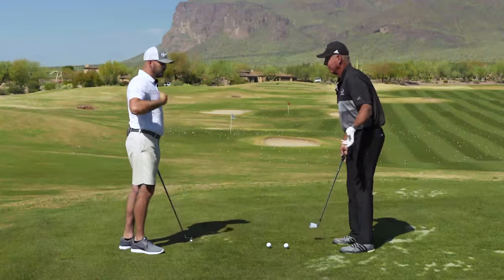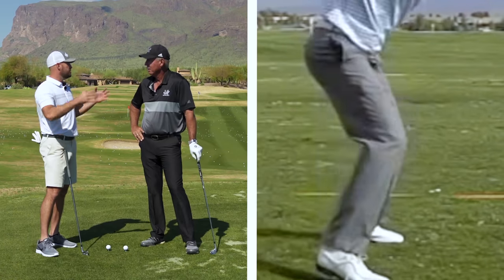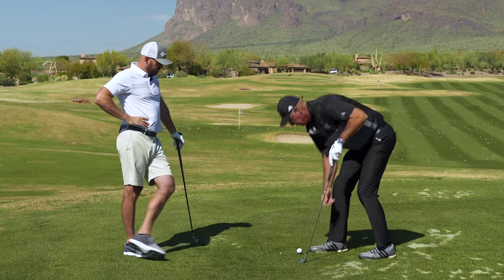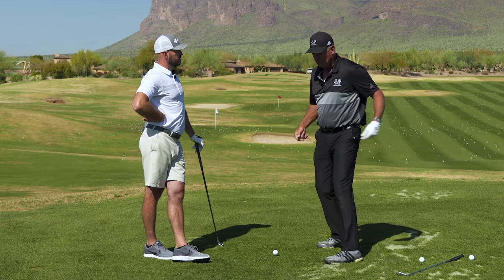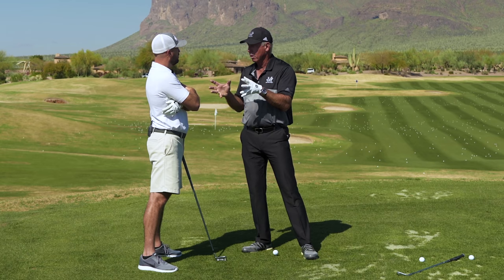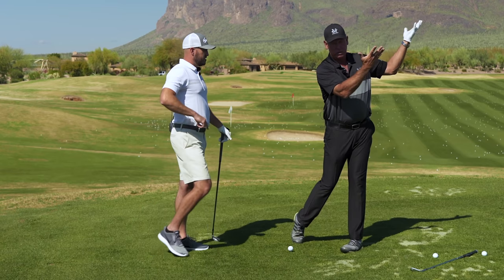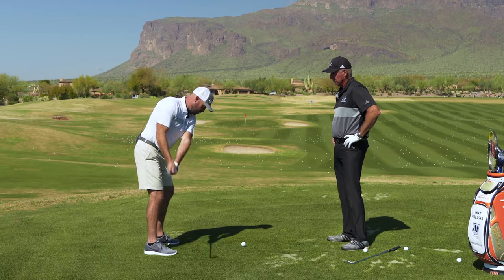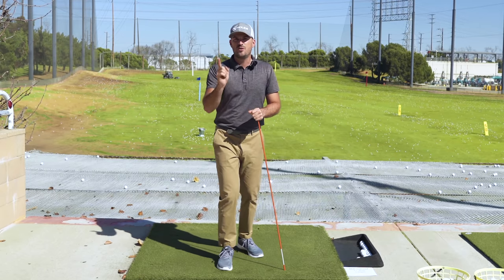GOLF: This ONE Hip Move Could Fix Your Entire Swing | Mike Malaska Shows Me This INCREDIBLE Move!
We were beyond fortunate to get to spend an afternoon with one of golf’s most legendary instructors, Mike Malaska. Mike’s knowledge of the golf swing, as well as his expertise at incorporating physical fitness programs and the ability to physically analyze the body his golf instruction, has made him by far one of the world’s most recognized teachers. His long list of honors includes PGA Southwest Section Teacher of The Year in 2010 and The National PGA Teacher of the Year in 2011. He is currently the Director of Instruction for the Nicklaus Academies Worldwide, Superstition Mountain Country Club, and a member of the National Advisory Board for TaylorMade Golf. You can learn more about Mike and his instruction

1) Used it personally. (which will be the case the vast majority of the time)

2) Thoroughly researched it and got first-hand user feedback from other professionals I trust and that have used the product/service.